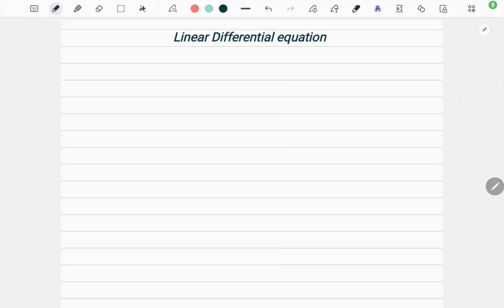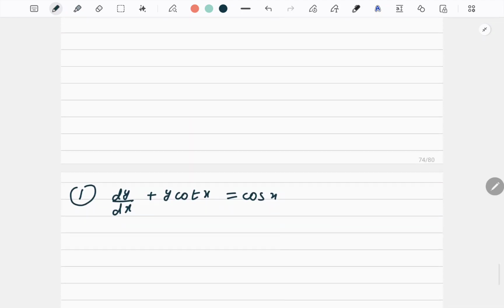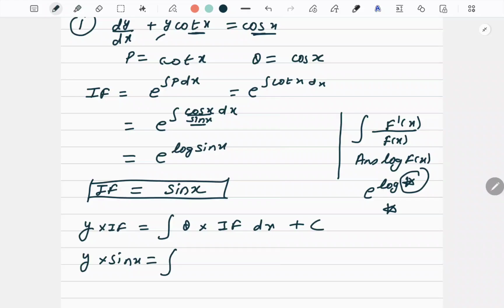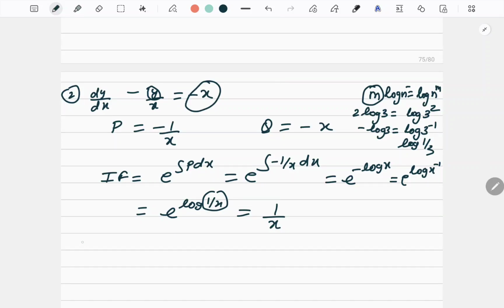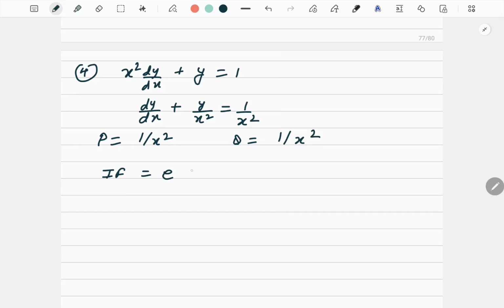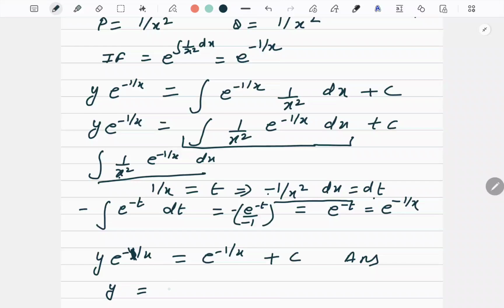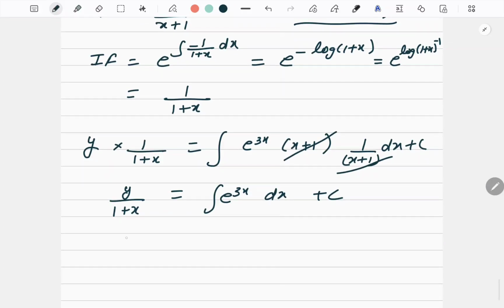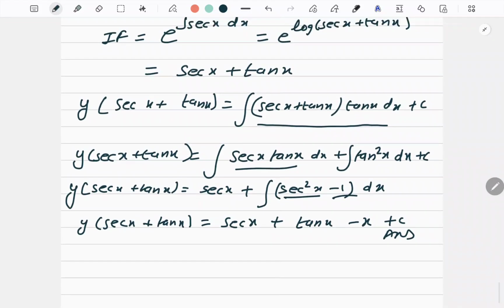Differential Equation || linear Differential Equation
Differential Equation || linear Differential equation || Vairiable Seperable form || first order first degree ‎⁨@MME-va⁩